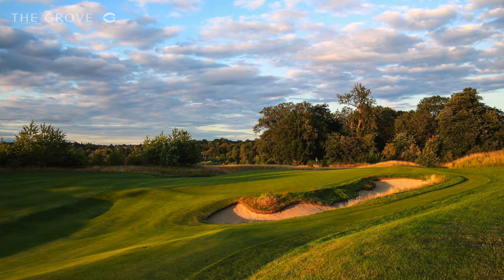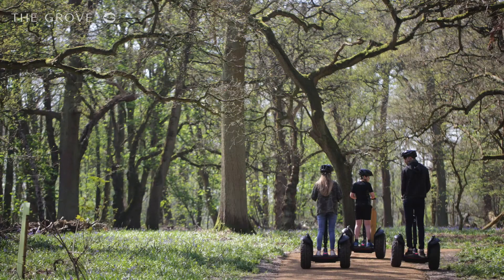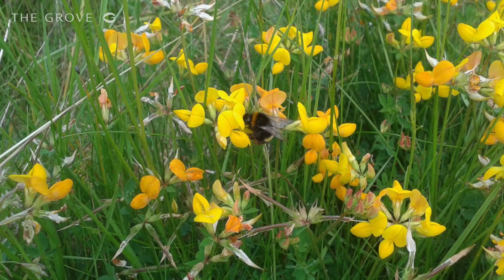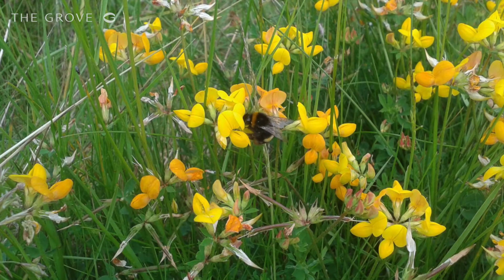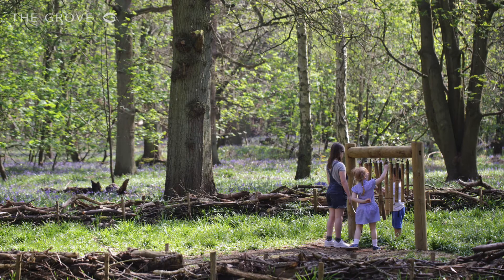GEO Certification with Sam Reid, Head Greenkeeper